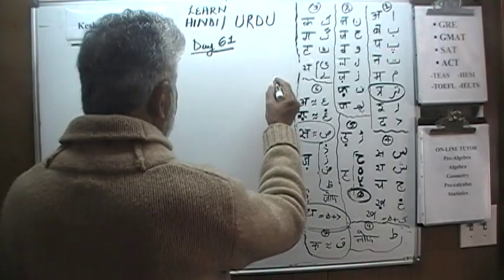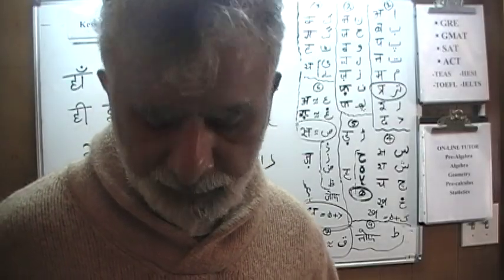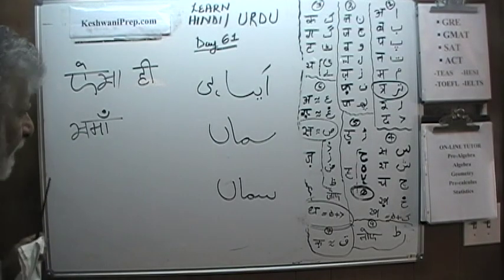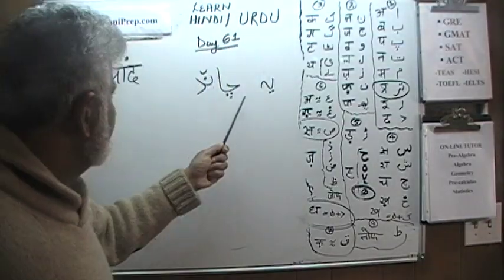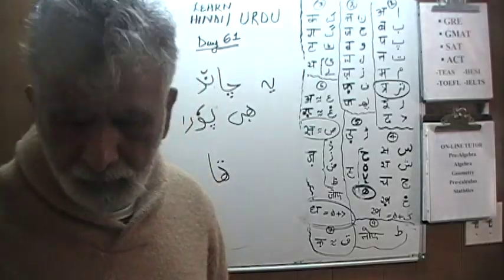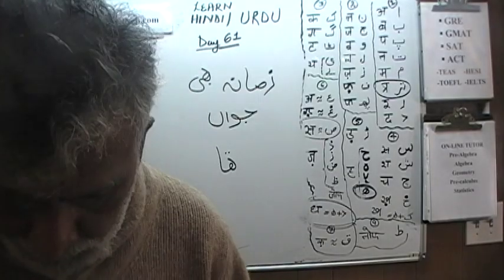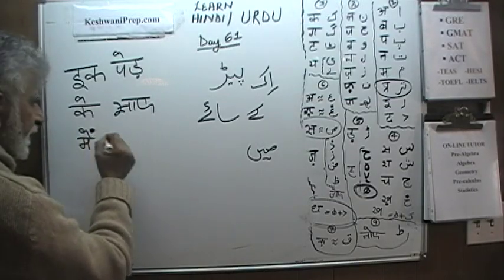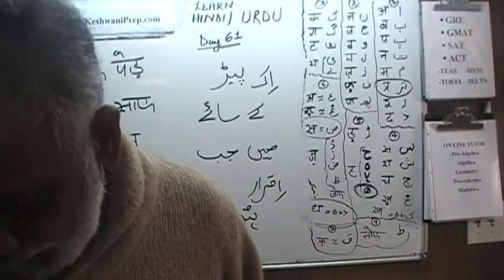61- Learn Hindi / Urdu - ek husn ki devi se mujhe pyar hua tha - Part 4/12 - KeshwaniPrep.com